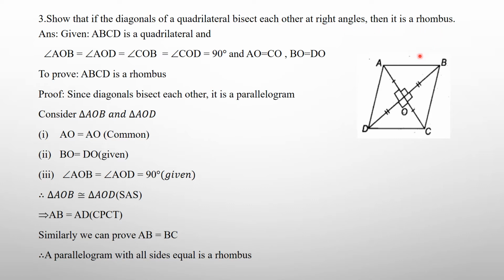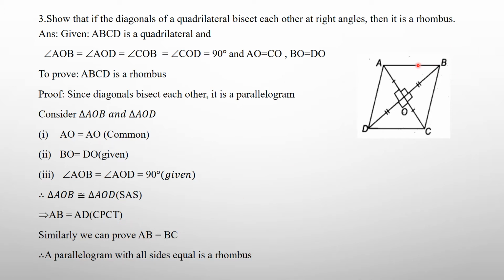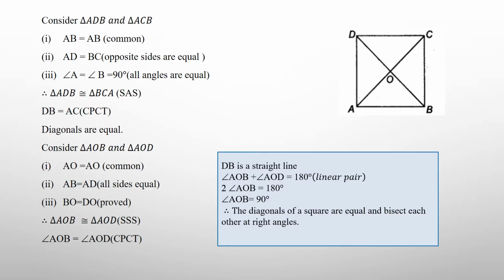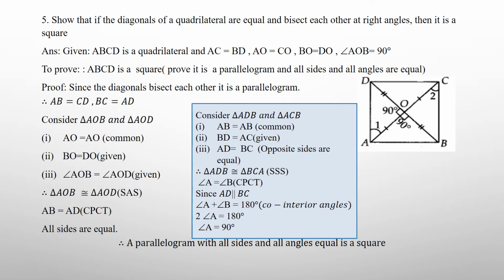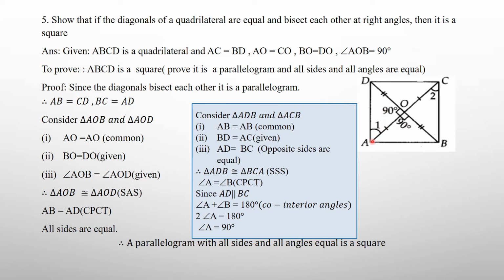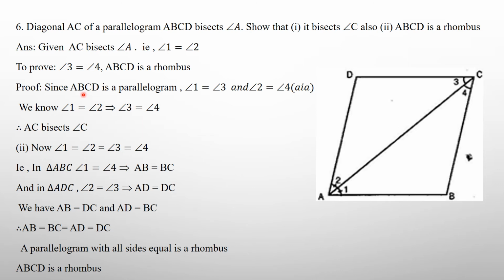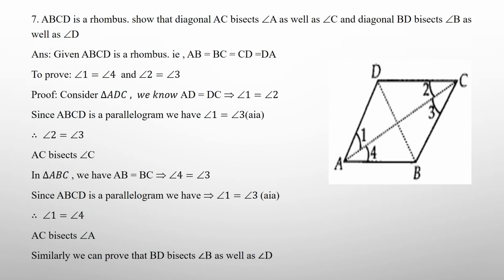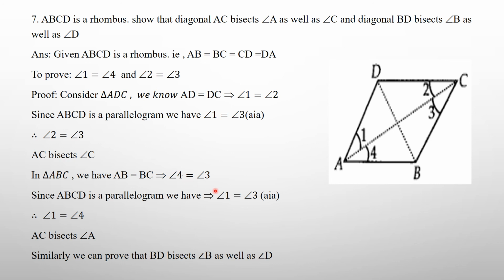Class-9-Chapter-8-Quadrilaterals-Part 4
Exercise problems 8.1